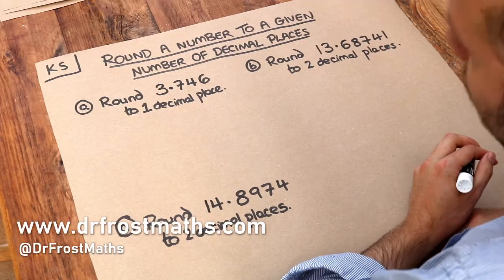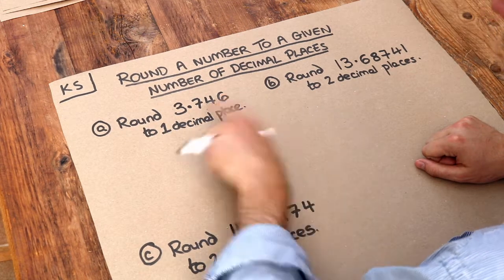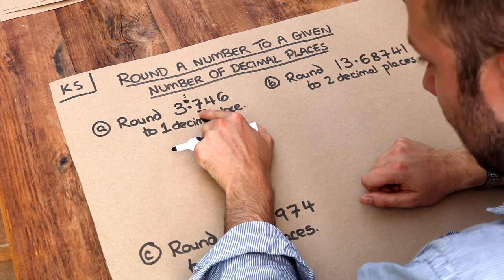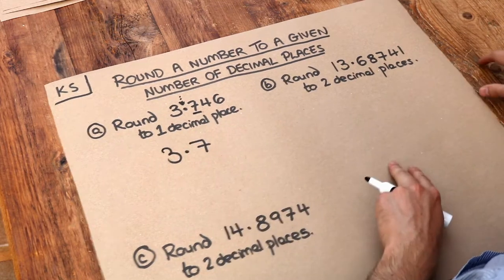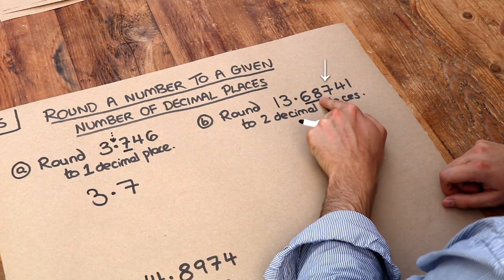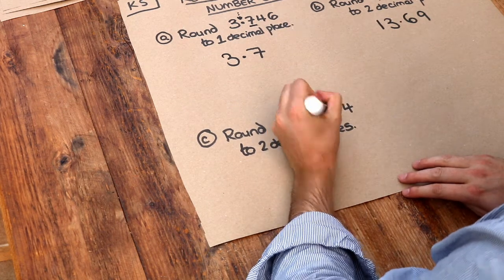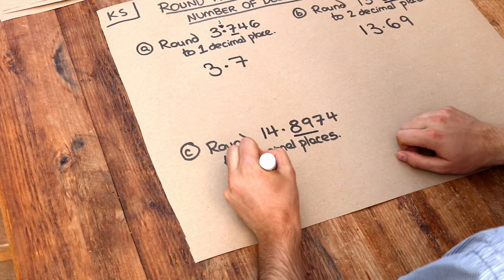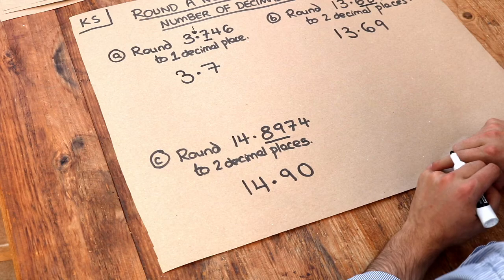Key Skill - Round a Number to a Given Number of Decimal Places.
"Round a number to a given number of decimal places."